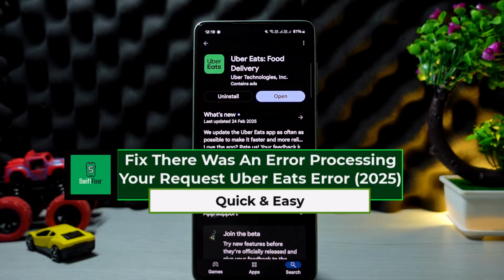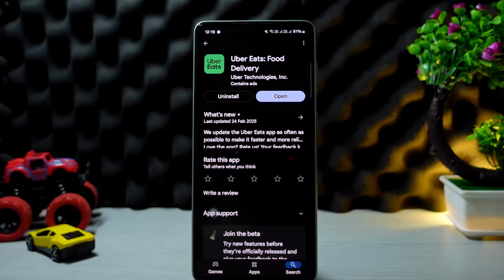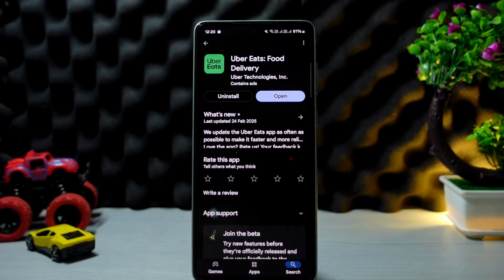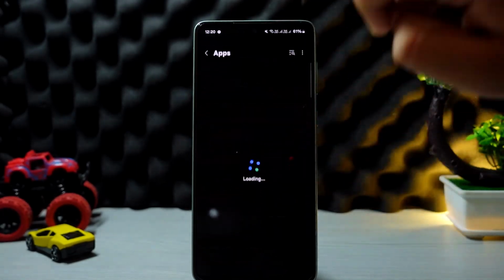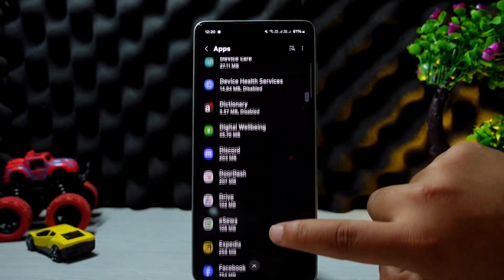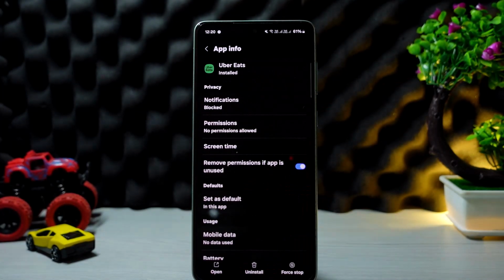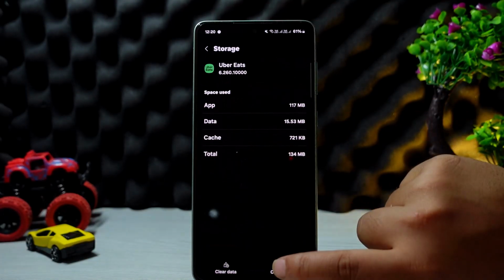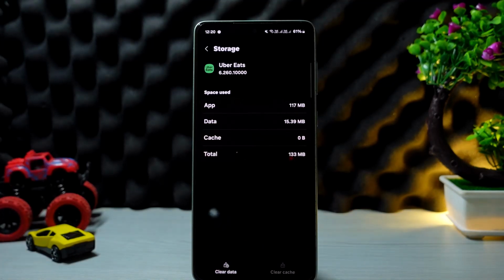Fix There Was An Error Processing Your Request Uber Eats Error ! (2025)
If you're seeing the "There was an error processing your request" message on Uber, this video will guide you through the steps to fix it. This error can occur due to app glitches, outdated versions, or connectivity issues. Fortunately, there are several simple solutions to resolve it.

First, try clearing the Uber app cache. On Android, swipe down to open the notification panel and tap on the settings (gear) icon. Scroll down to "Apps" and search for the Uber app. Once you find it, tap on "Storage" and select "Clear Cache." If the issue persists, tap on "Clear Data," but keep in mind that this will log you out, so you’ll need to sign back in.

For iPhone users, since there's no direct option to clear cache, try uninstalling and reinstalling the Uber app. Open the App Store, search for Uber, and install the latest version. This ensures you have the most updated and bug-free app version.

Additionally, check your internet connection. Switch between Wi-Fi and mobile data to see if the error disappears. If you're still facing issues, log out of your Uber account and log back in, or restart your phone to refresh the system.

If none of these methods work, Uber’s servers may be experiencing downtime. You can check Uber’s official status page or try again later. If the problem continues, contact Uber Support for further assistance.

Timestamps:
0:00 Introduction
0:10 Clearing Uber App Cache (Android)
0:35 Clearing Data and Reinstalling the App
0:59 Checking Internet Connection
1:10 Logging Out and Restarting Device
1:30 Contacting Uber Support
1:35 Conclusion